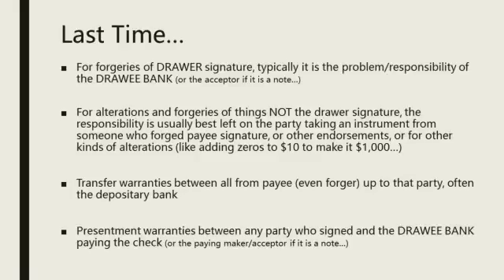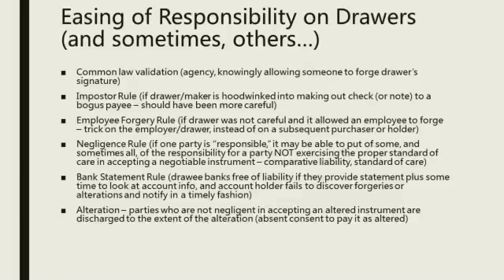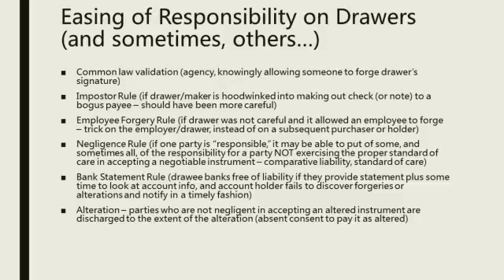Prequel Class 7 Sales Video